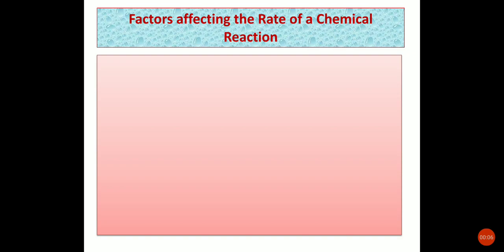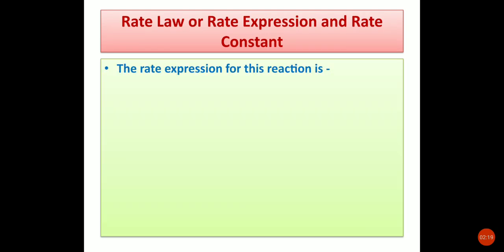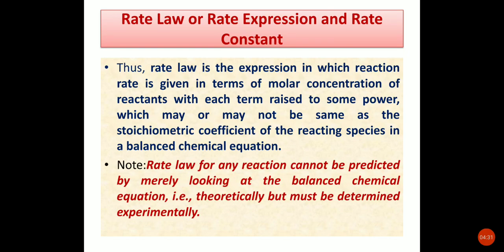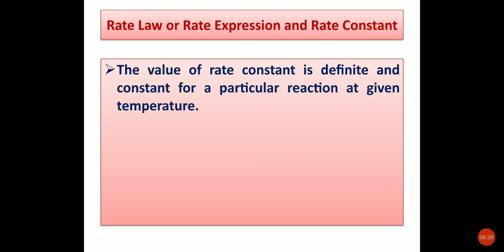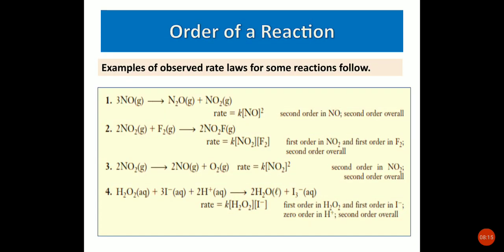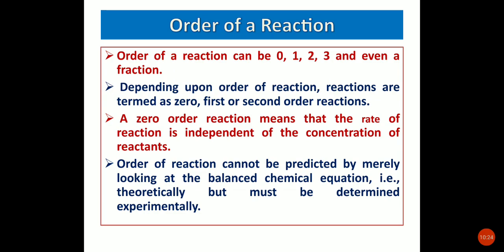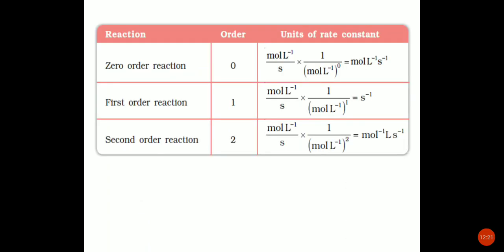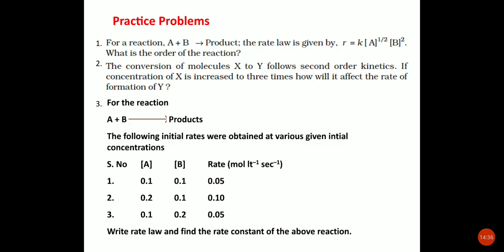Order of Reaction